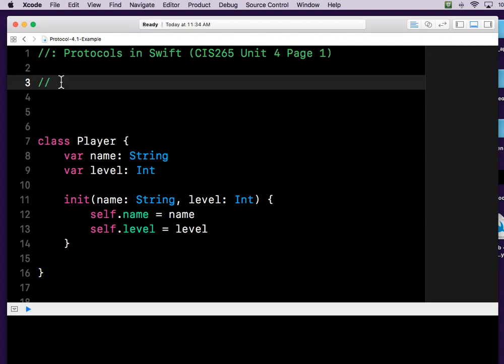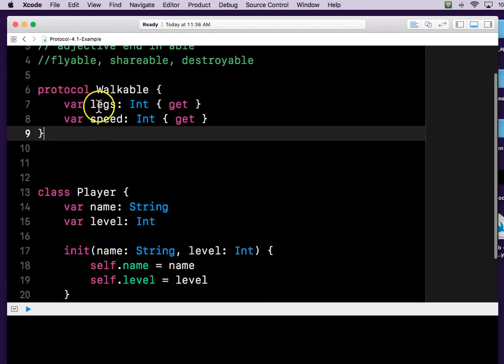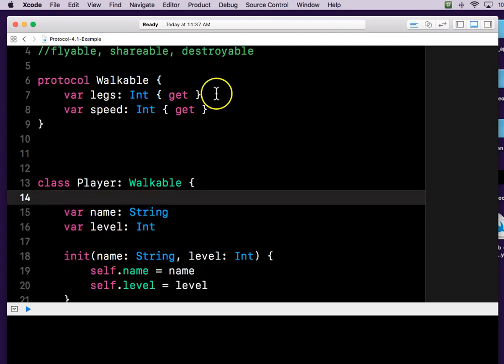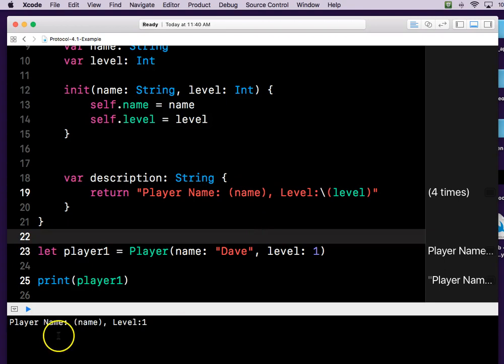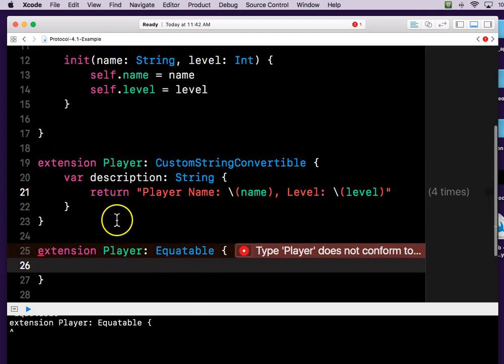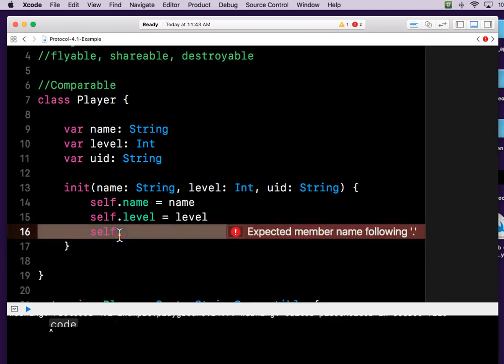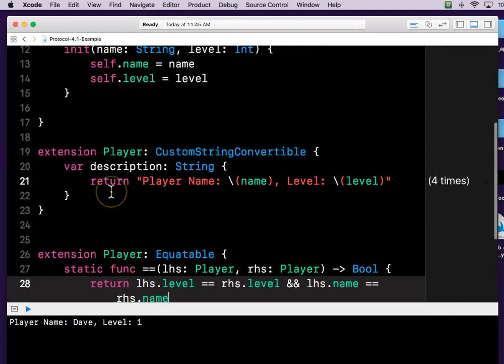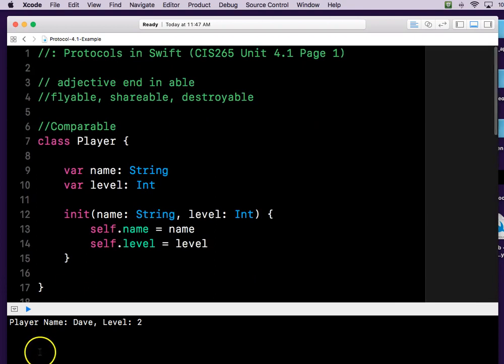28a - Protocols in Swift (Part 1 of 2)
What are Protocols and how do they work in Swift We make a Player Class and conform to CustomStringConvertable, Equatable, Comparable using Extensions